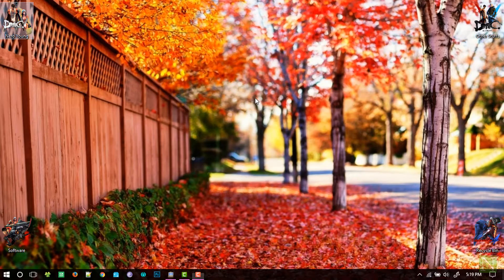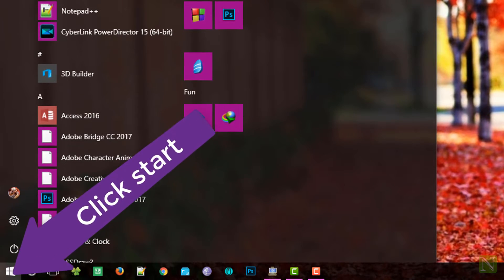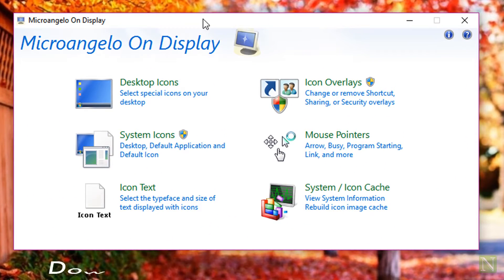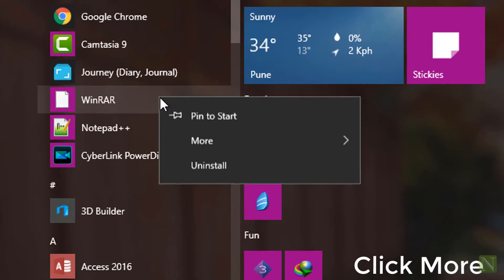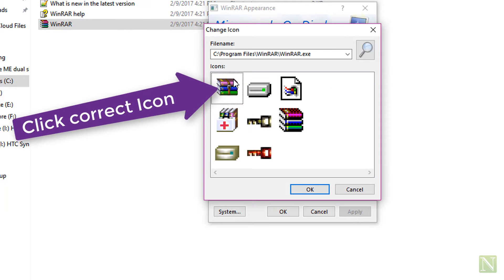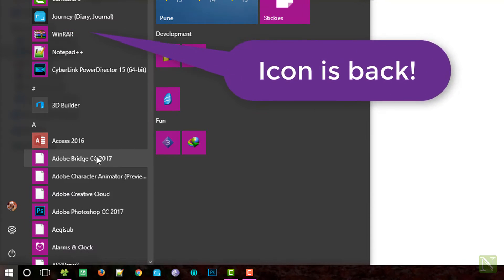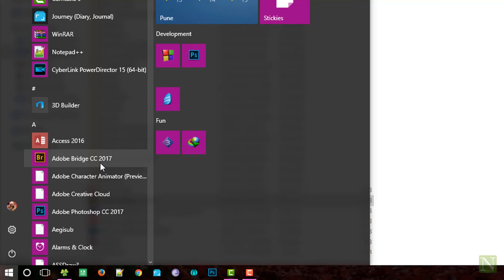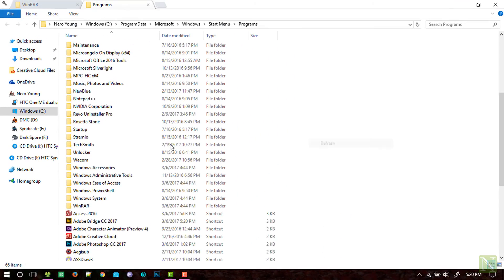How to Fix Windows 10 Start Menu Blank or Flat Icon by Nero Young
In this video we will see how to fix the corrupt/blank or white icons in Windows 10 start menu. Feedbacks about the video are always welcome!